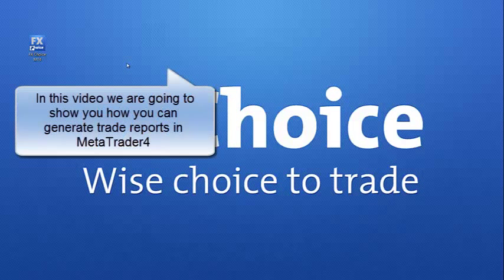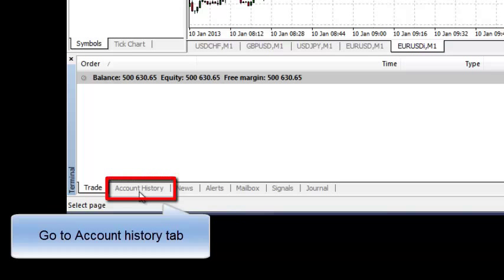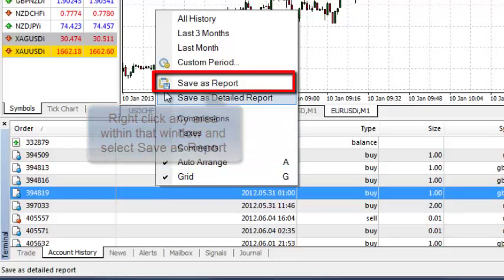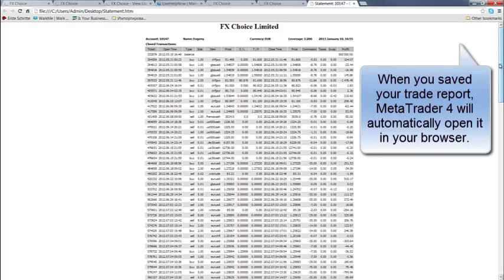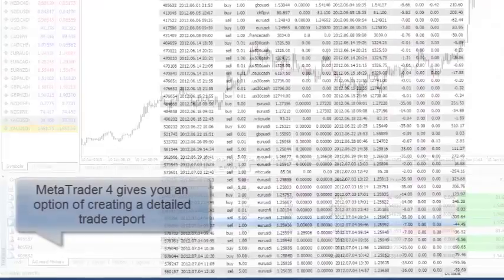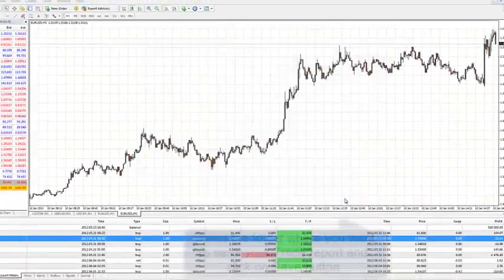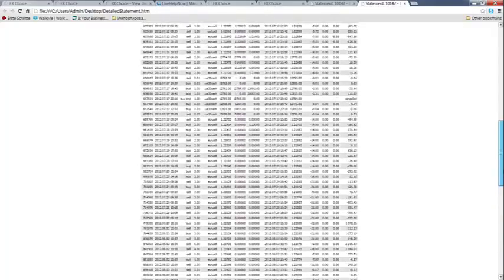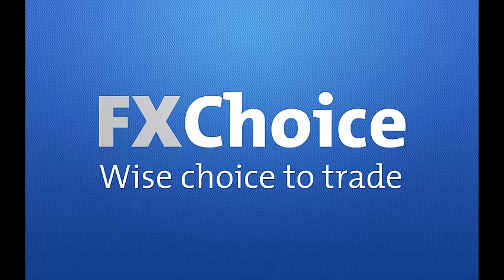Generating Trade Reports in MT4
How to generate Trade Reports in MetaTrader4.